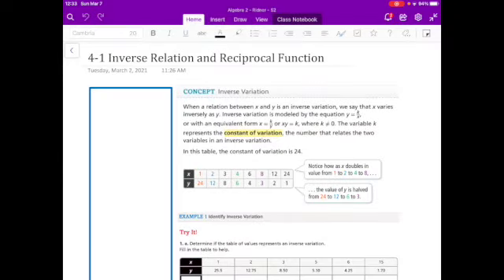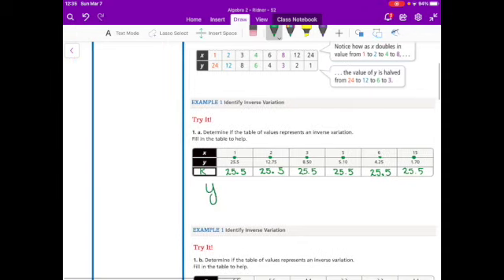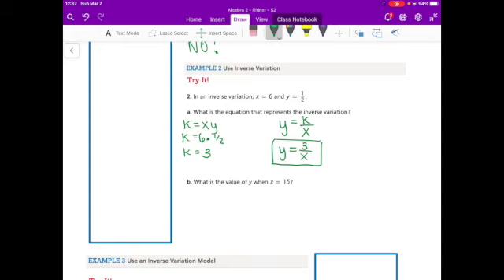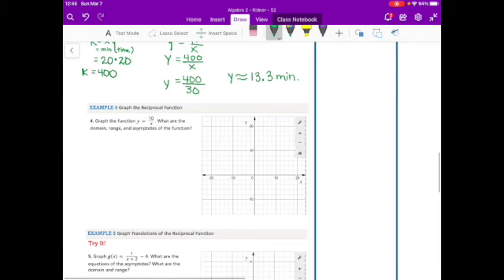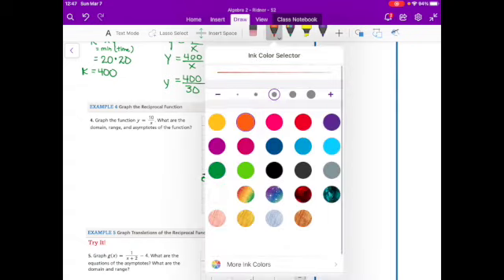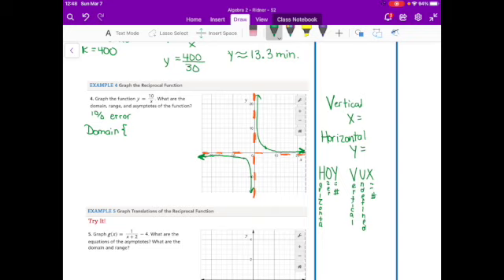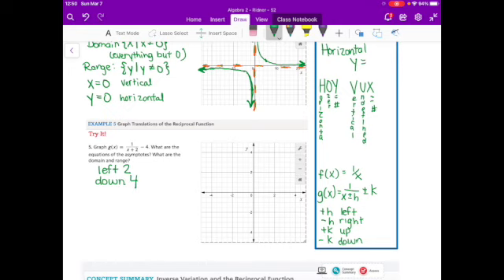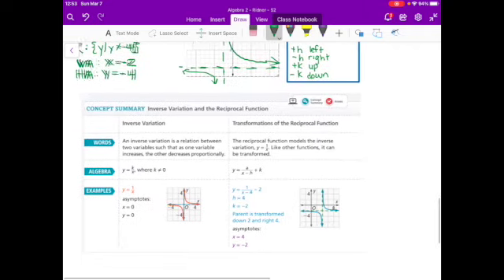Alg 2: 4-1 Notes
Inverse variation and reciprocal function